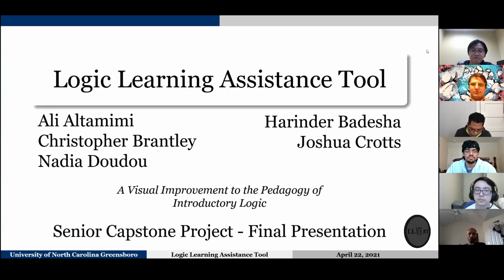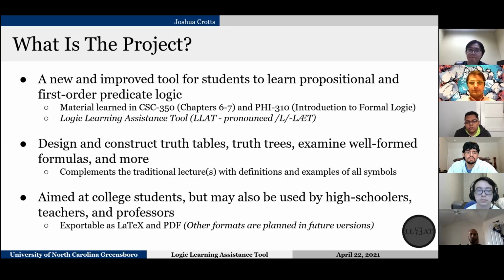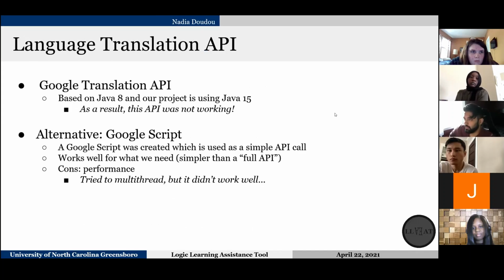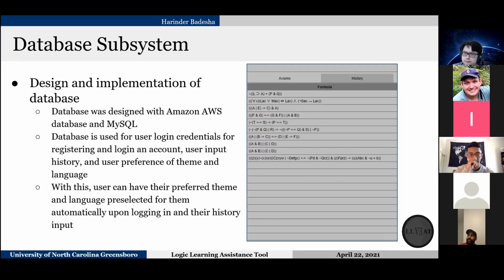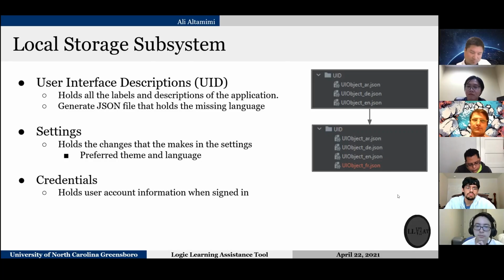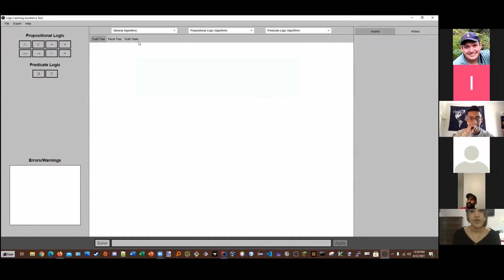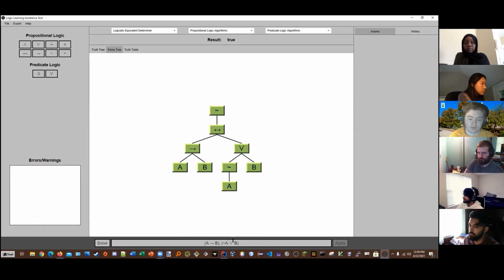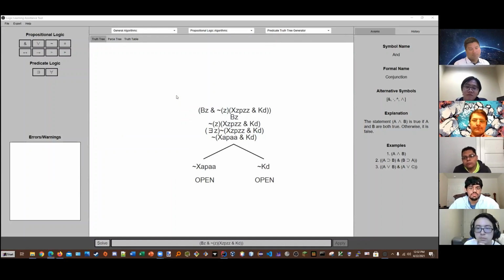A Visual Improvement to the Pedagogy of Introductory Logic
UNCG CSC 490-01 Spring 2021 Computer Science Capstone Project

Title: A Visual Improvement to the Pedagogy of Introductory Logic

Team: Ali Altamimi, Harinderveer Badesha, Christopher Brantley, Joshua Crotts, Nadia Salou-Doudou

Abstract: Formal logic is considered by many philosophy majors to be challenging to overcome, exposing students to confusing symbols, rules, axioms, and other concepts that look similar to concepts from mathematics and computer science. We have seen students struggle with formal logic as a result of its conjectural and abstract nature, as well as the prolific and esoteric use of conceptual thought-processing. Figures or images (i.e., walking through the steps to solve a problem) frequently accompany textbooks and other sources when the need to demonstrate a problem or example arises. However, these often leave a lot to be desired - some concepts come easier than others, such as truth tables versus proof-based natural deduction, and it likewise depends on the person and their major/interests. Certain programming languages and websites exist that serve similar purposes but frequently do not provide user-friendly solutions to non-programmers and those that are not already experts at the material. Our current work is focused on building a visually appealing aid and tool to complement the traditional textbook and lecture pedagogy that provides beginner to intermediate students with a digital canvas to explore formal logic definitions, rules, and tools at their own pace in attempts to improve their overall understanding of the material.

Poster: Coming Soon...

User's Manual: Coming Soon...

Technical Report: Coming Soon...